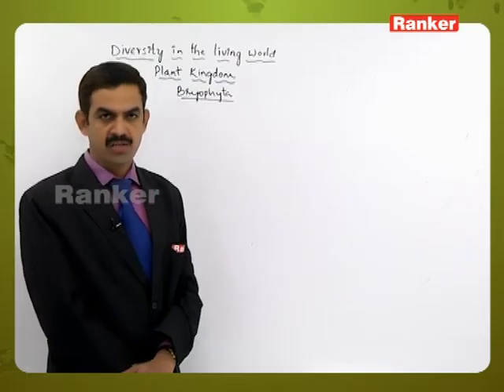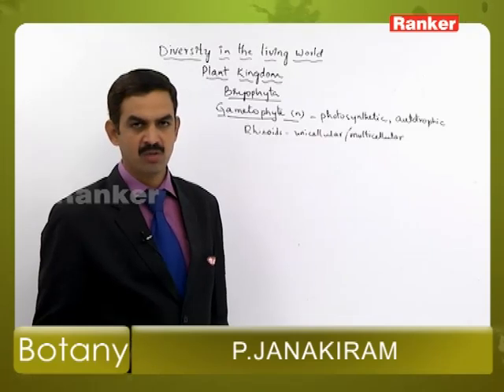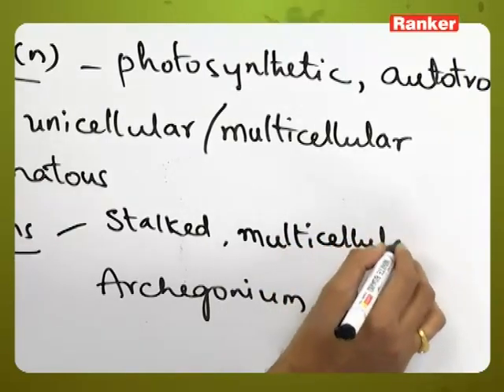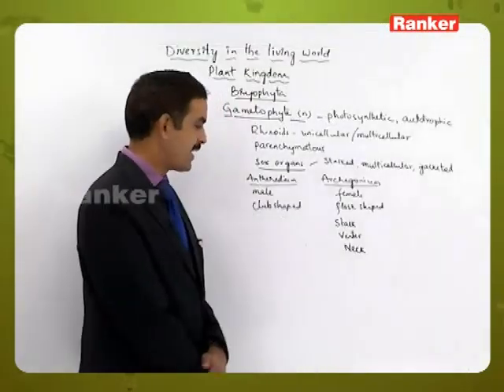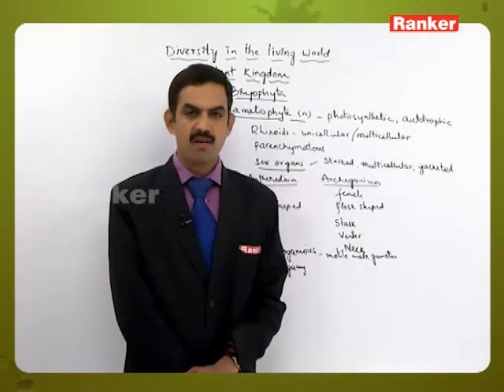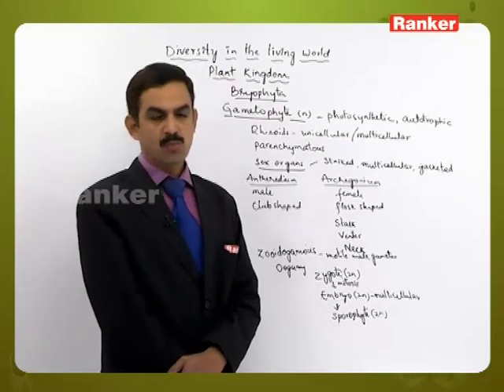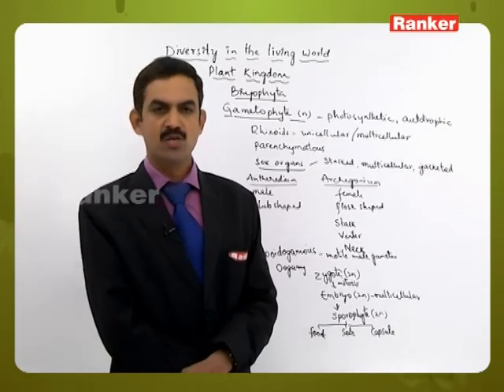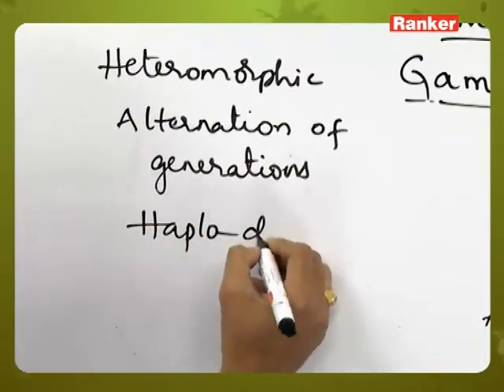Diversity in the Living World | Plant Kingdom | Bryophytes - Gametophyte | Botany | P. Janaki Ram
Prepare for NEET with Professor P. Janaki Ram, an esteemed Botany educator, as he explores Bryophytes with a focus on Gametophyte. Gain a comprehensive understanding of the structure, function, and life cycle of the gametophyte stage in bryophytes. Excel in your examination confidently under Professor Ram's expert guidance.